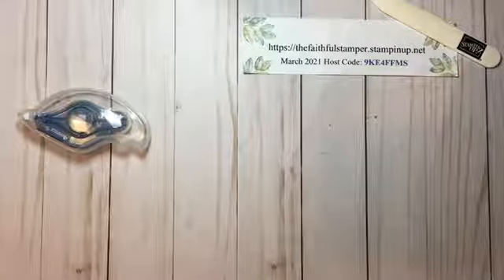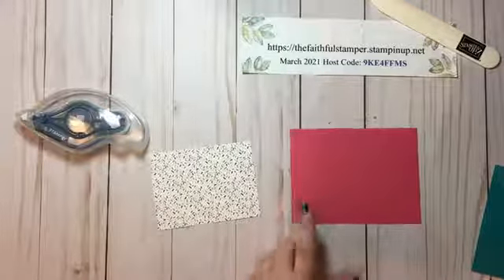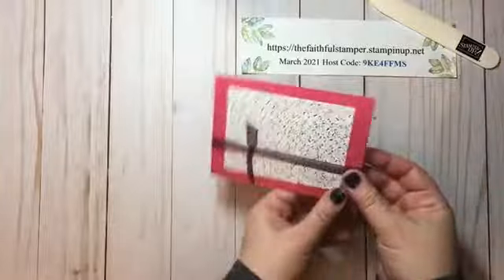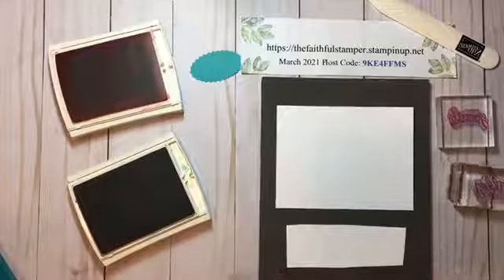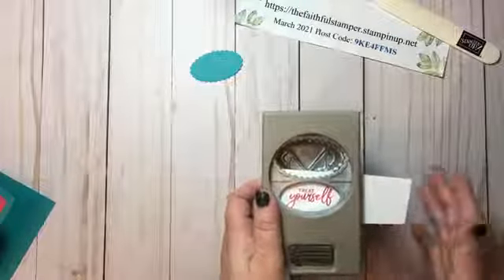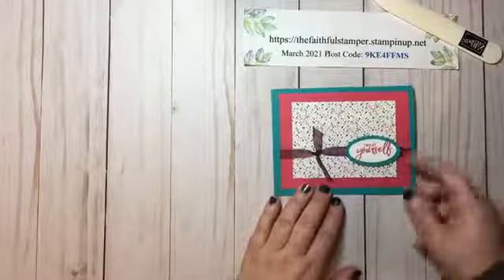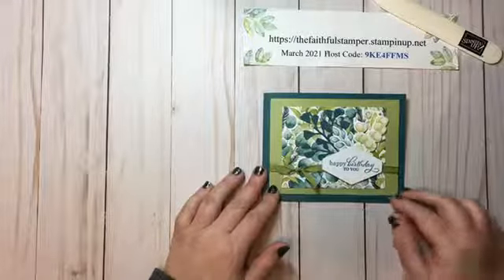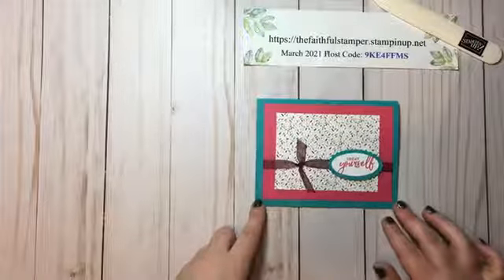Sweet and Simple Card Layout - Mystery Monday 3/15/2021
A super easy card layout using minimal supplies, great for any occasion! Featured as a Mystery Monday video on March 15, 2021 over at The Faithful Stamper on Facebook.